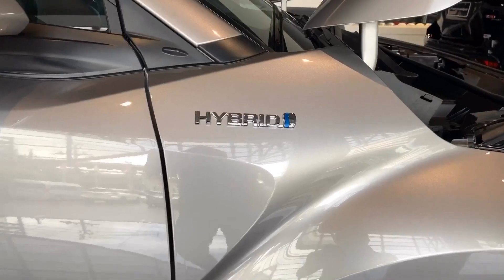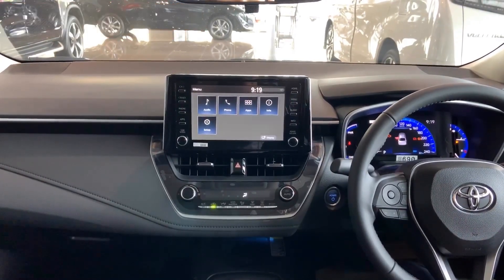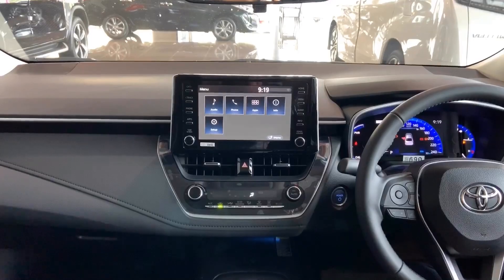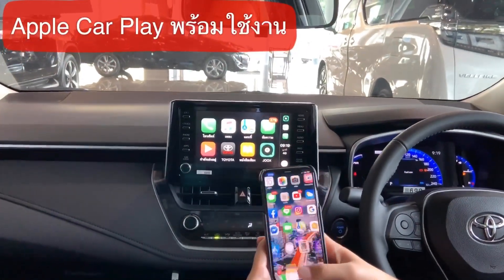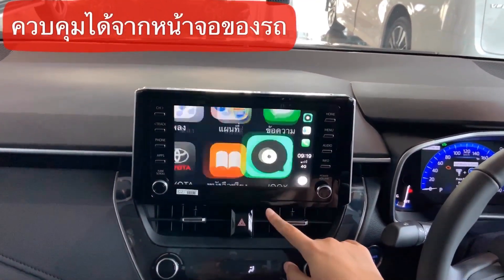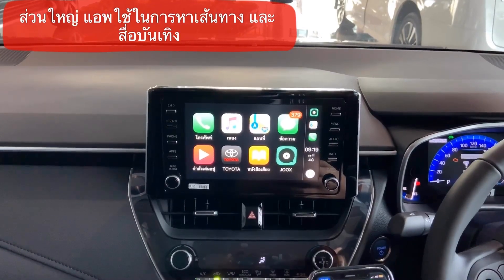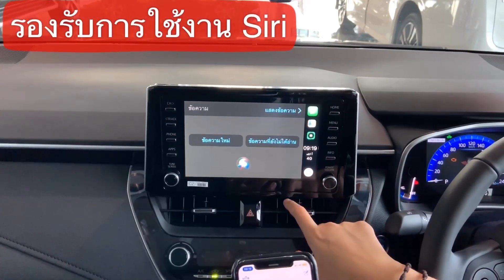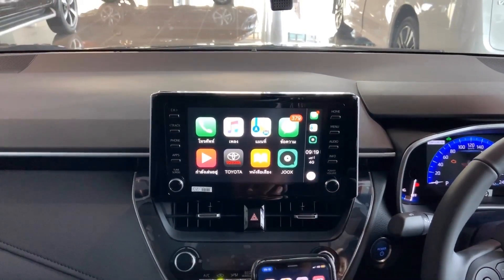Tode Toyota แนะนำใช้งาน Apple Car Play ในรถ Corolla 2019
คลิปนี้แนะนำวิธีการใช้งานเชื่อมต่อ Apple Car Play กับ เครื่องเสียงรถ Toyota Corolla Altis 2019 มีติดตั้งมาให้ในรุ่น ที่มีเครื่องเสียงหน้าจอสัมผัส 8 นิ้ว : GR Sport, HV MID, และ HV Hi หากท่านใดต้องการศึกษาข้อมูลเพิ่มเติม สามารถดูได้จาก คู่มือประจำรถ หรือ โทรฯ 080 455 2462